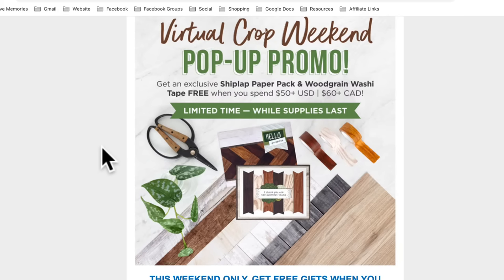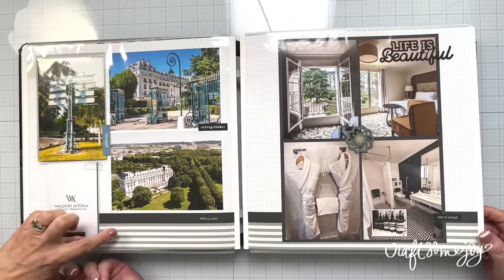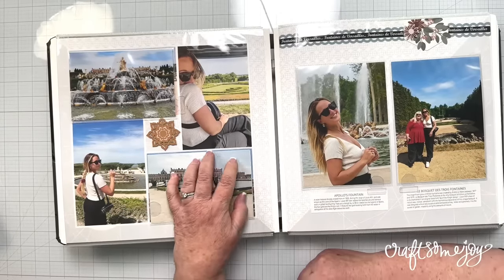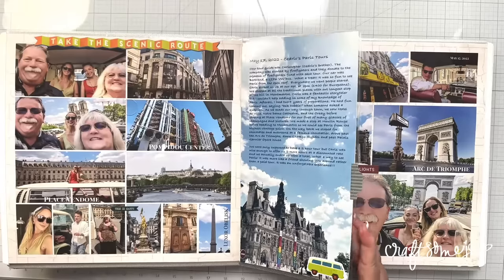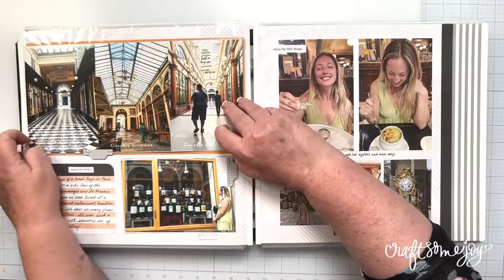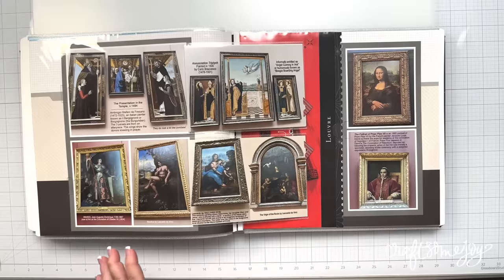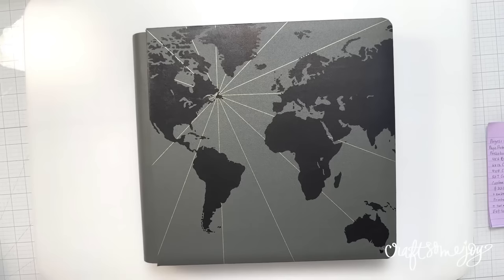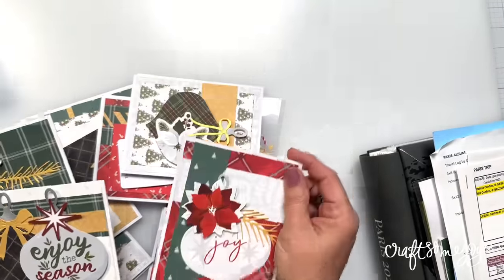Friday Night Scrapbooking with special guest Debbie Hogshead! Tips & Tricks for HYBRID Scrapbooking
Tonight I am featuring my special guest, Debbie Hogshead, and she will amaze you with HYBRID Scrapbooking. Learn her tips and techniques for making your pages come out AMAZING. Digital + Traditional = so much FUN!
►You can shop ALL my favorite things right
►Shop exclusive “flop stoppers” and retired products here: Craft Some Joy — Secure